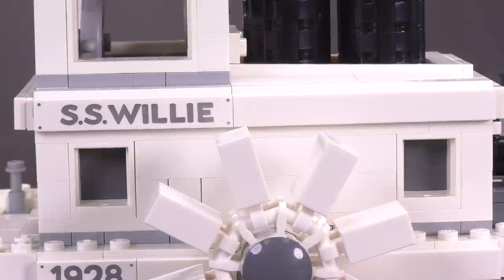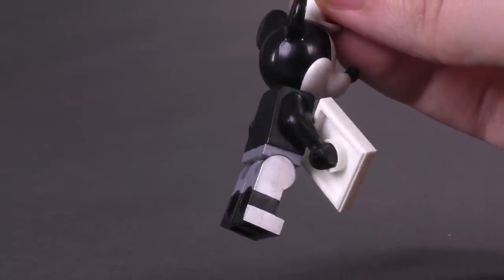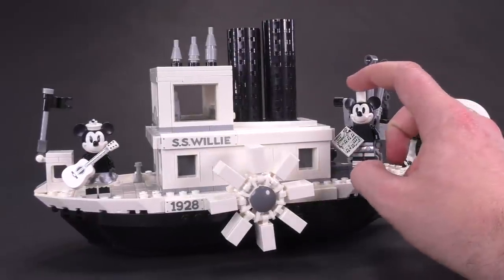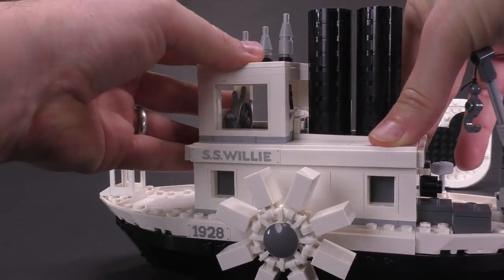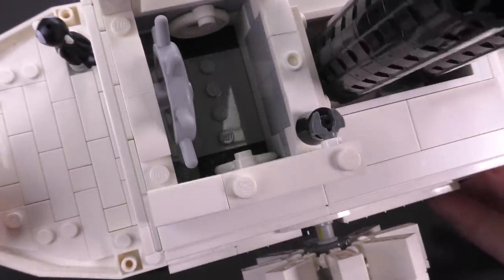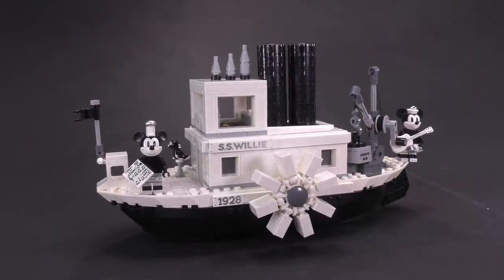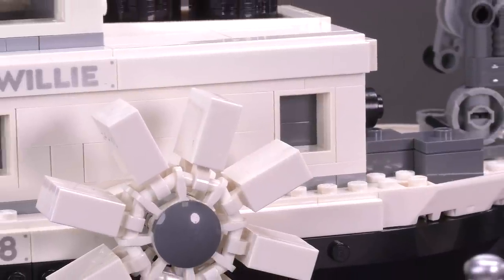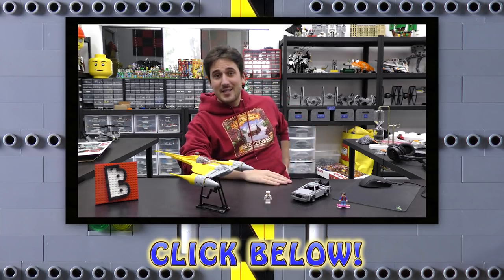Steamboat Willie LEGO Ideas Set Review 21317